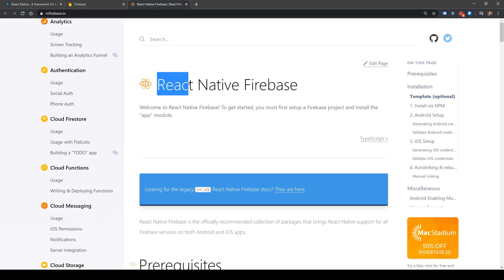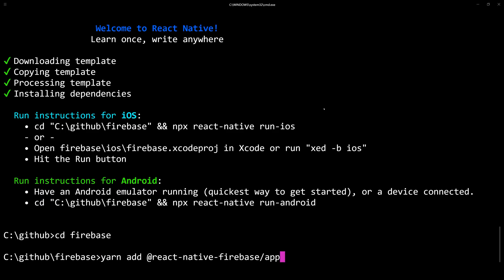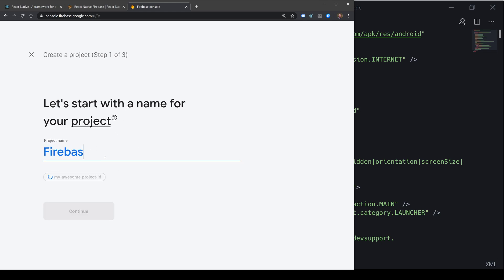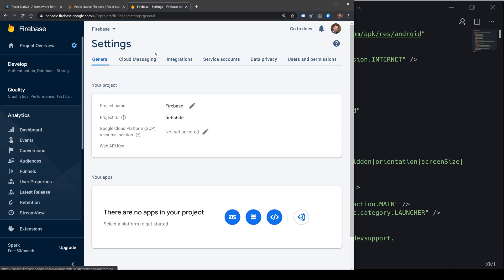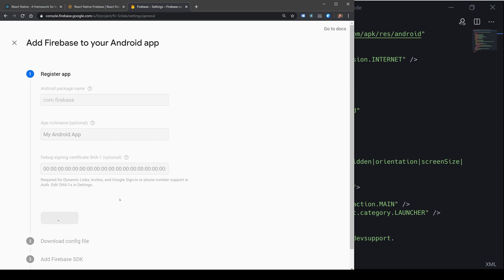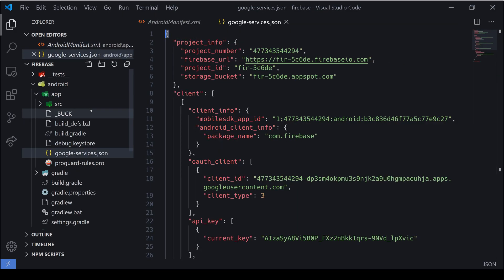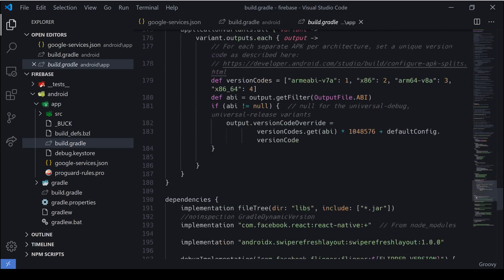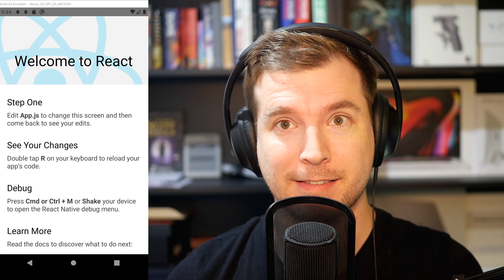React Native Firebase Android Install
React-native-firebase was recently updated so this video will cover installing react native firebase for android as well as setting up the required dependencies to get react native android firebase up and running. If you have any questions about the react native firebase android installation or setup, please check the official documentation.